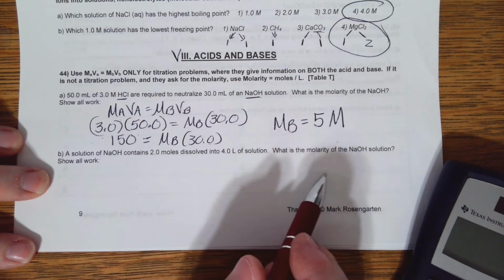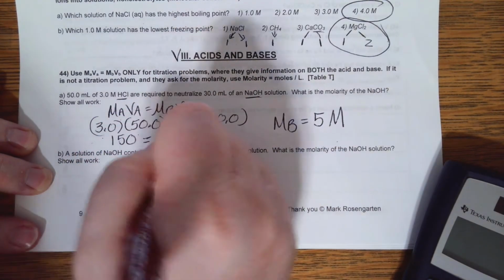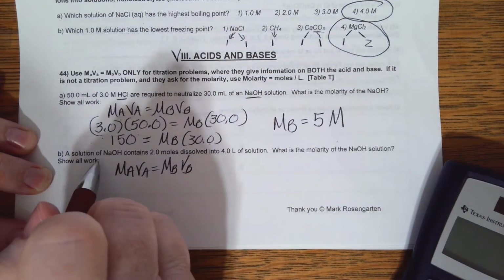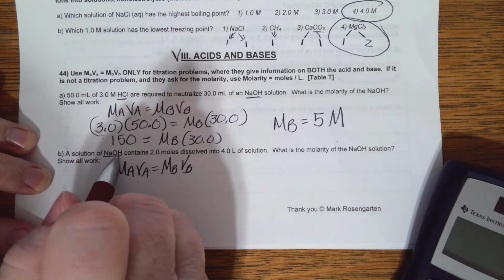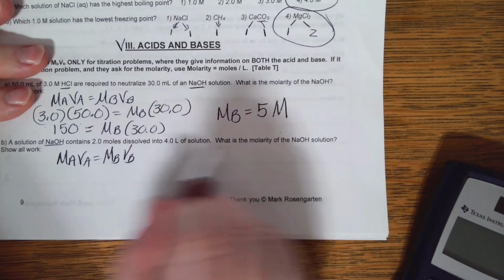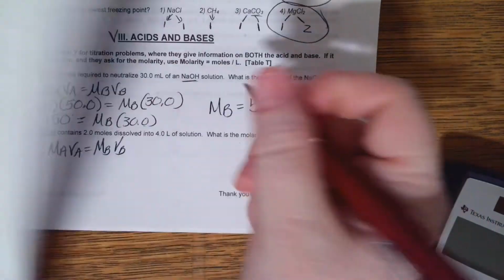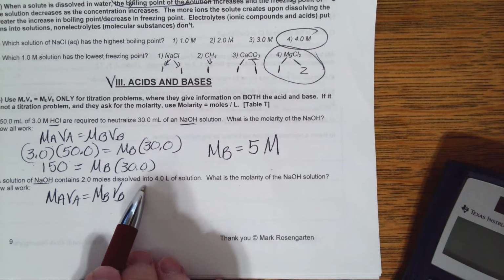50 Chemistry Questions You Should Know How to Answer: Part VIII -- Acids and Bases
This video goes through Part VIII of the 50 chemistry questions you should know how to answer sheet (50 Frequently Forgotten Fun Facts / Fifty Frequently Forgotten Facts from Mark Rosengarten). These questions in Part VIII focus on acids, bases, titration, molarity and more. Both Arrhenius and Bronsted Lowry are discussed.